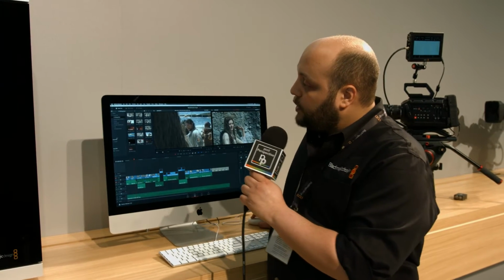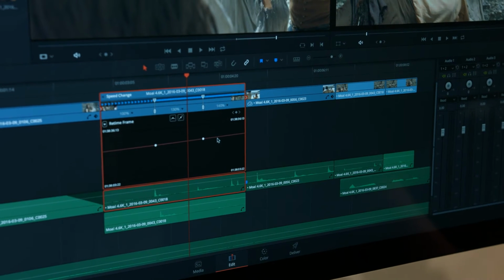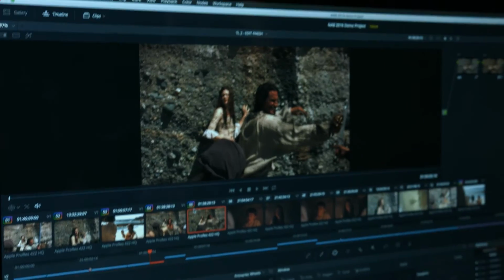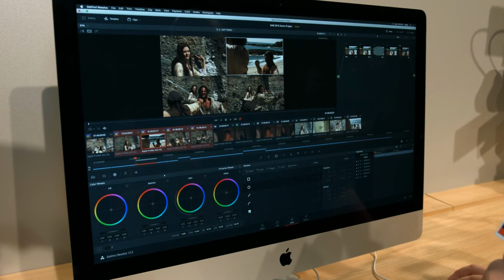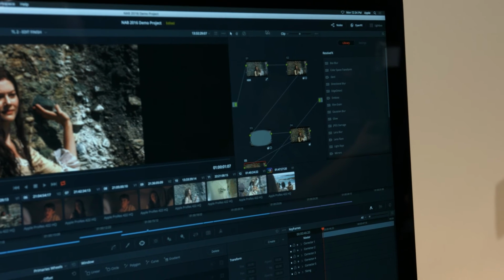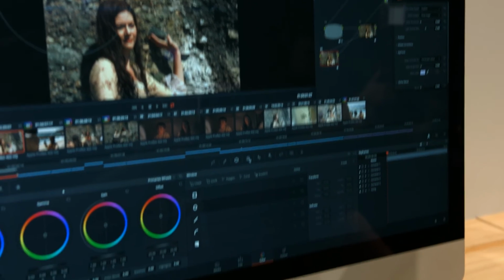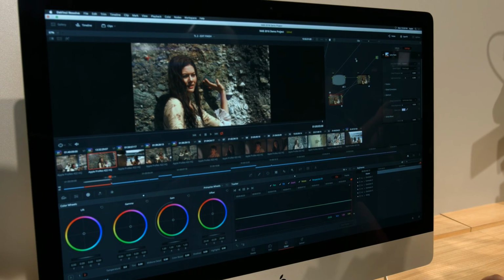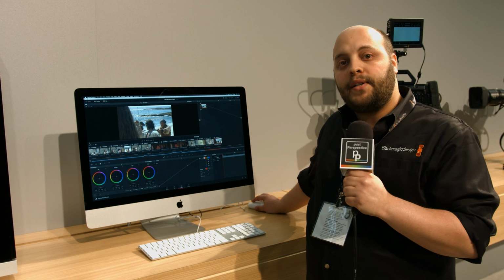NAB 2016: Blackmagic Resolve 12.5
Product Specialist Jason Druss takes us through some of the 250 new features in Blackmagic Resolve 12.5 with demos of some of the new edit and color tools.